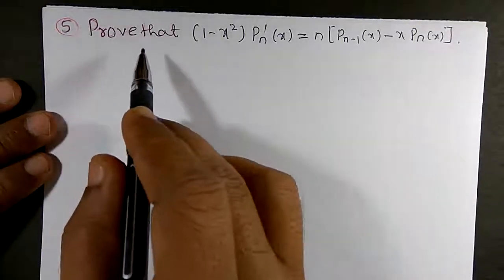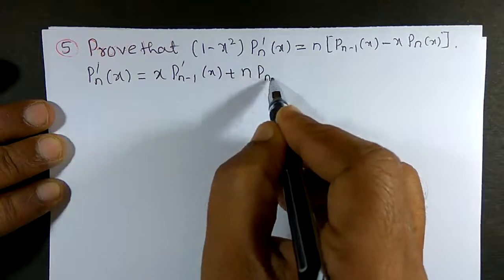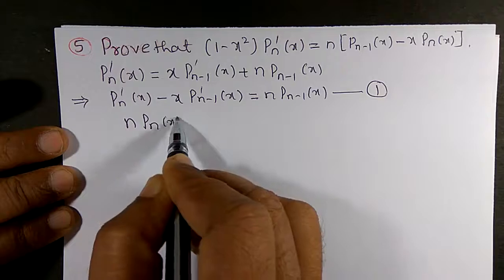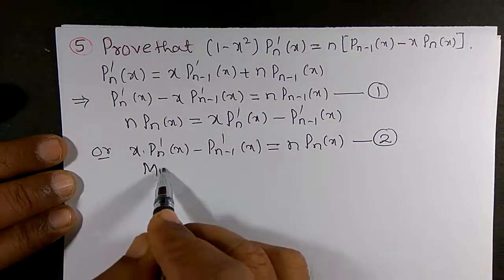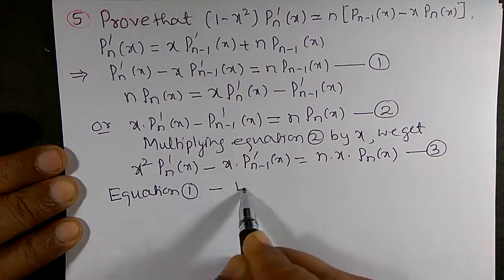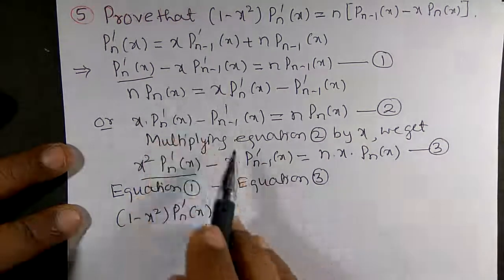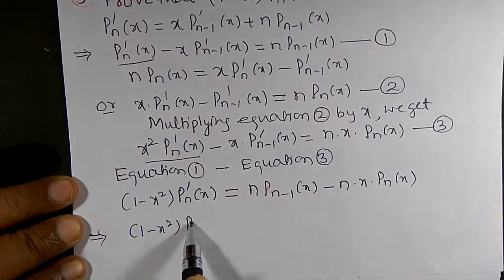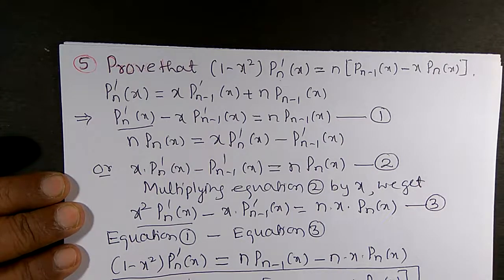Recurrance relation for Legendre polynomial part5